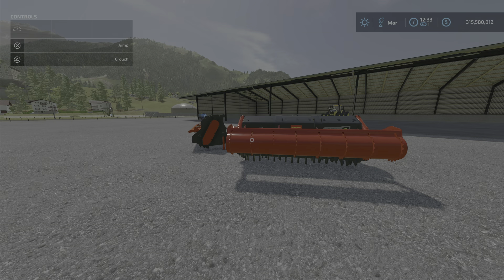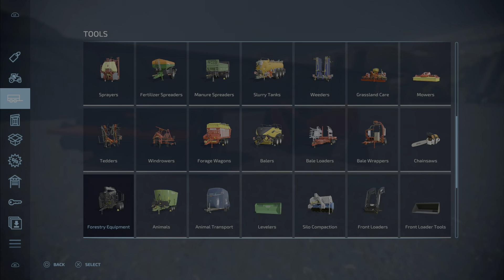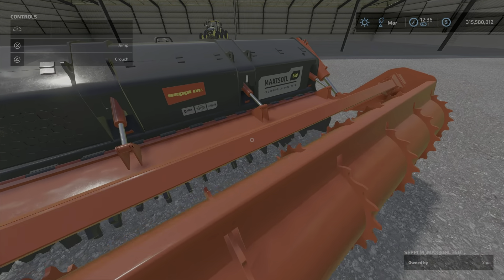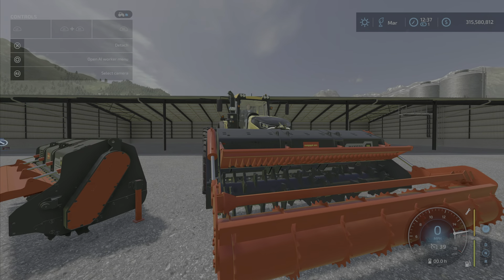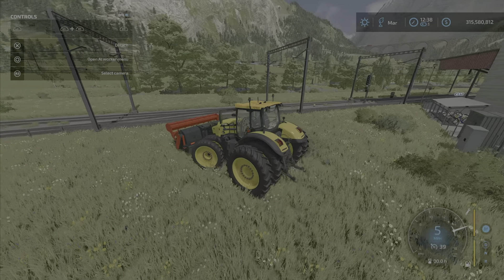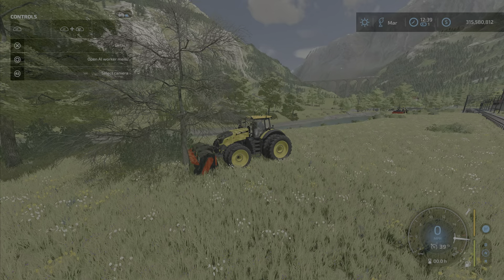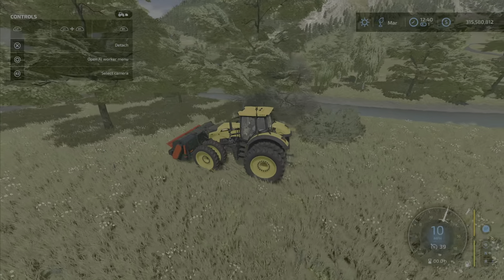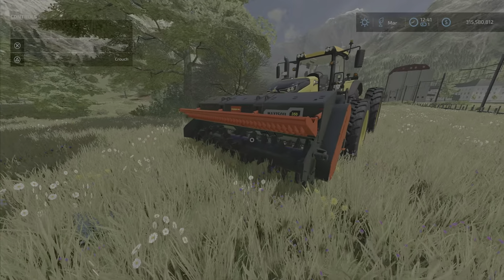FS22 Seppi Maxisoil 350 New Mod for Jan 11 PS5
Seppi Maxisoil 350
By: BlackEyes Modding
on PS5